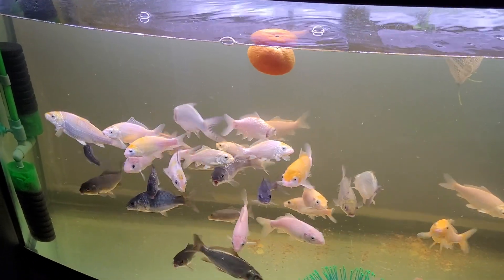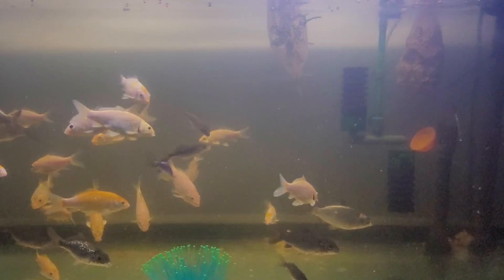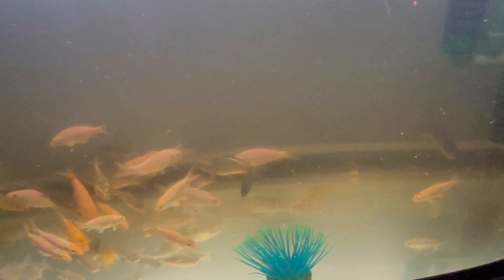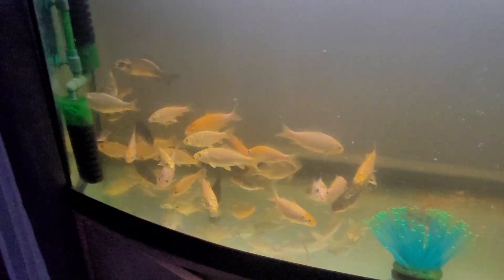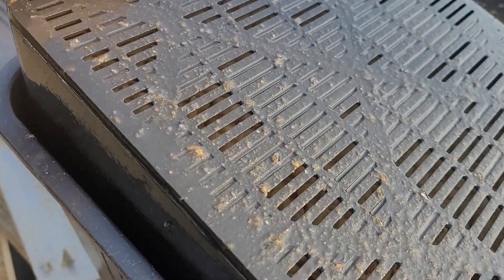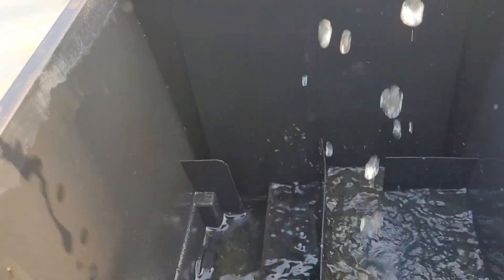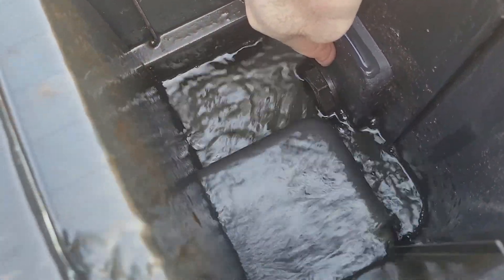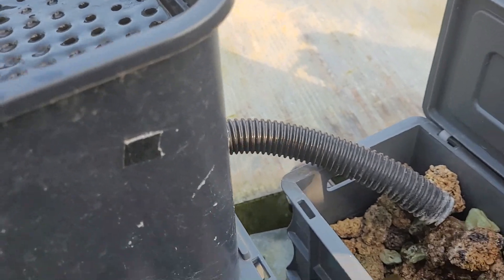My Upflow Filter in detail (Evolution Aqua Pure Pond Filter)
Welcome guys and gals. So today is a bit of an unscheduled update as people keep asking about my upflow box filter with trickle filter so here it is 👍🏻👍🏻
Its an Evolution Aqua Pure Pond 5000 filter.